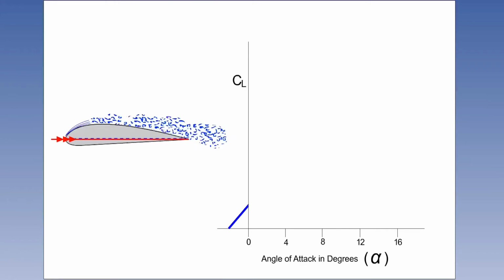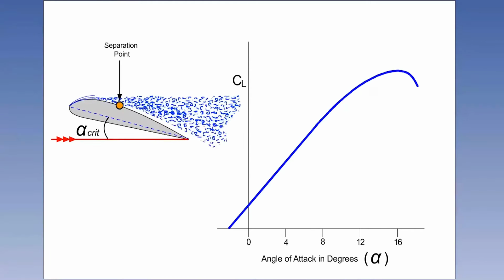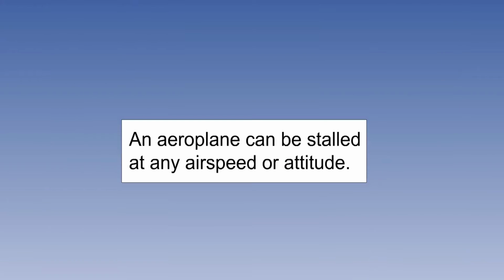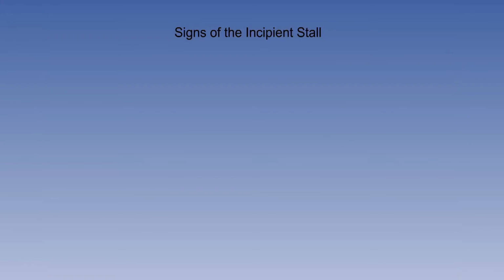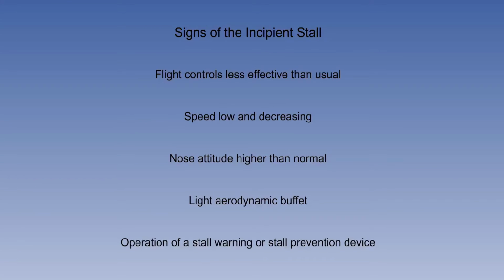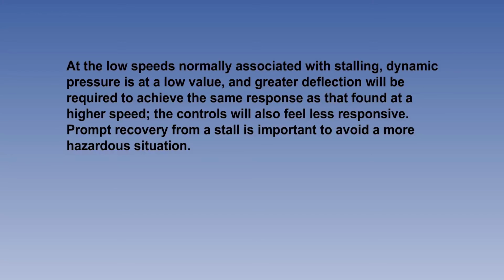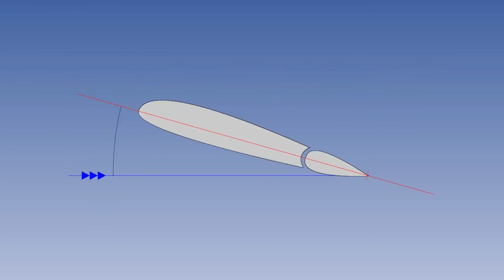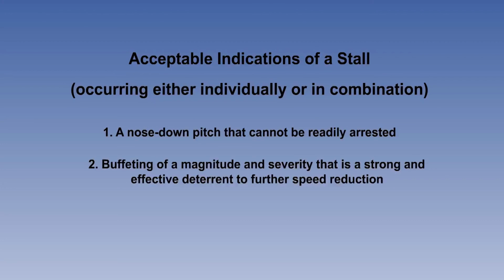Stalling Of Aircraft | Aircraft Stalling Introduction | What is Stalling Of Aircraft | Lecture 24